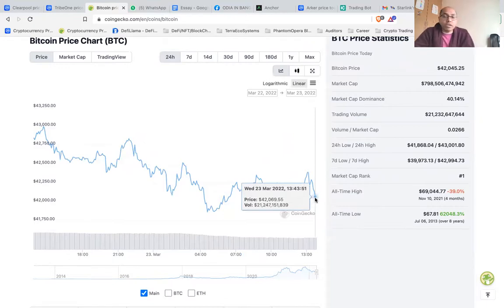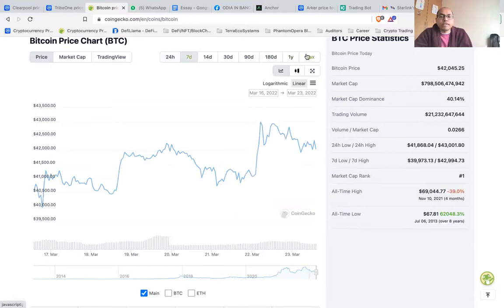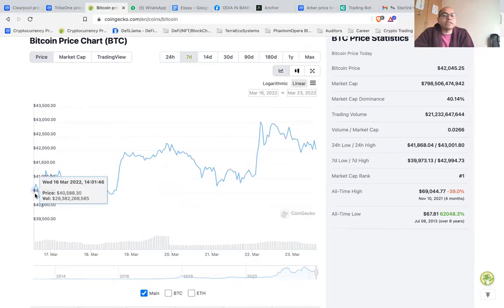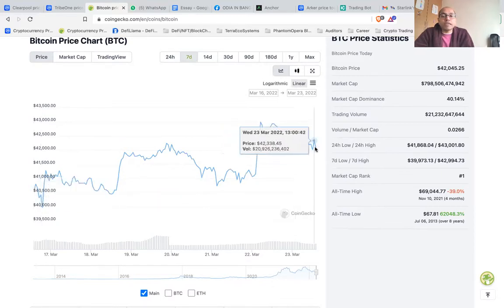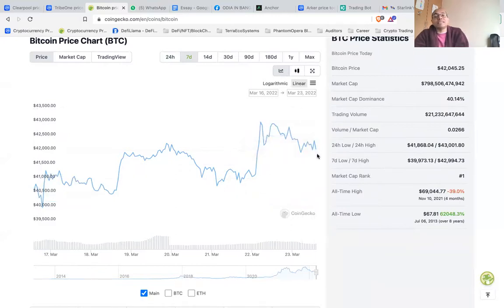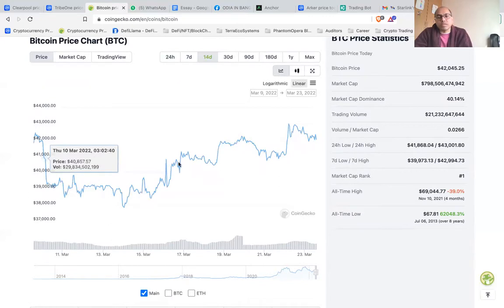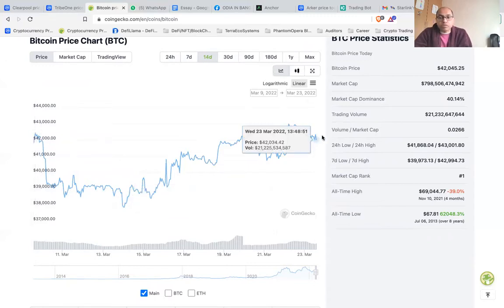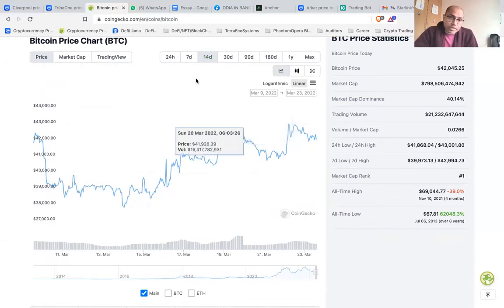What Is Day Trading? How to analyze the trend? Understanding candle stick chart.